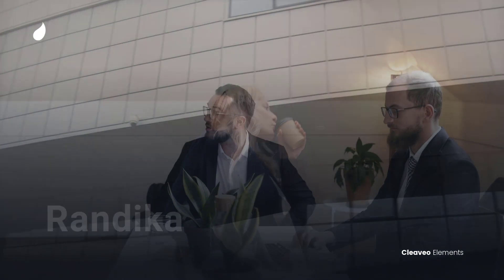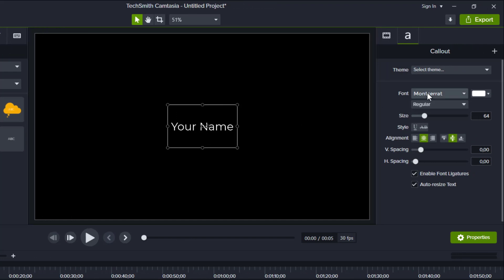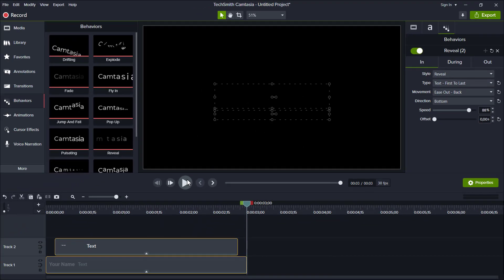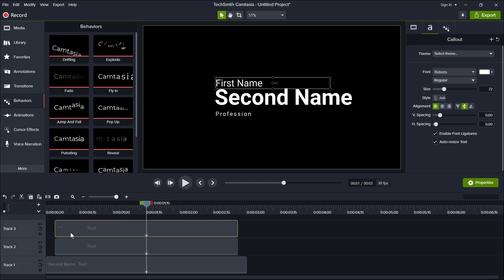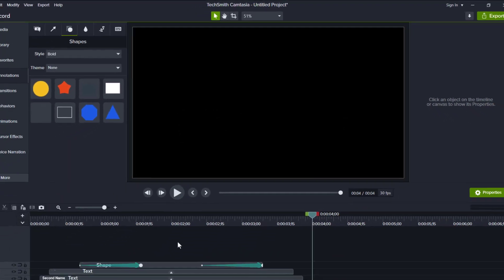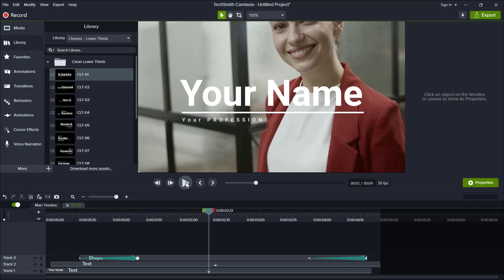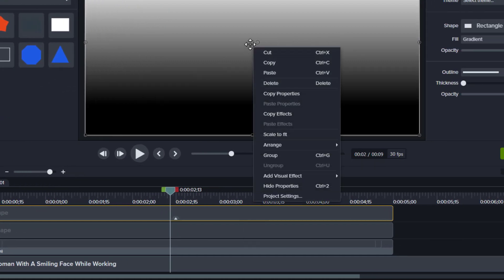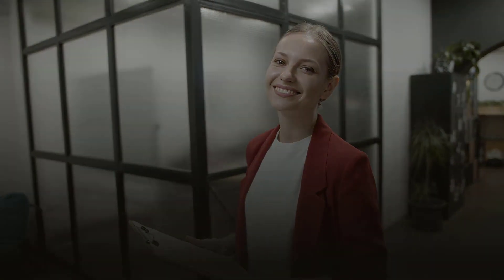Camtasia - Clean Lower Thirds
In this video, I show you how to create a basic Lower-thirds using Camtasia. Follow step-by-step instructions, and learn how to create a custom Lower-thirds animation that looks clear and clean on the screen.

I also have created some asset variations that might be useful for your next project.

Thanks!